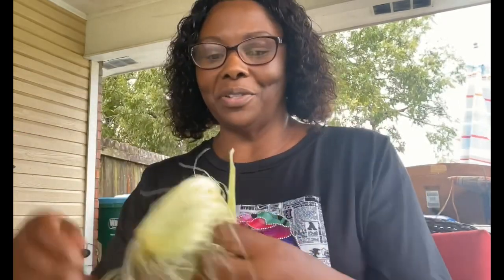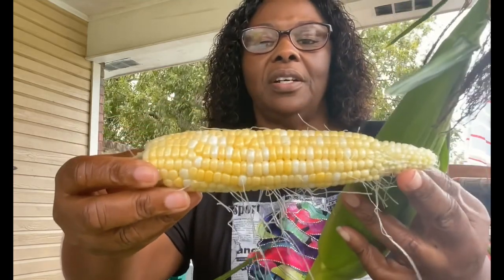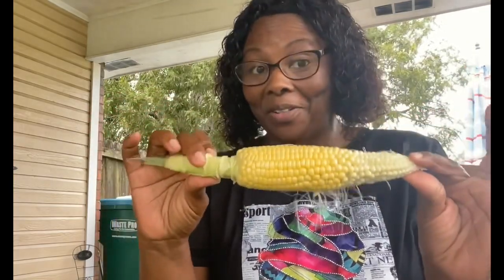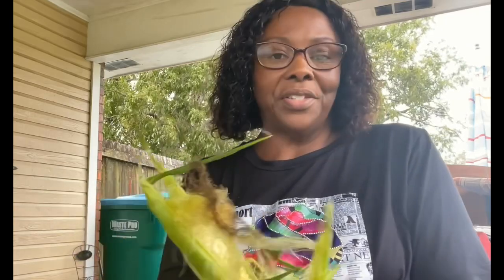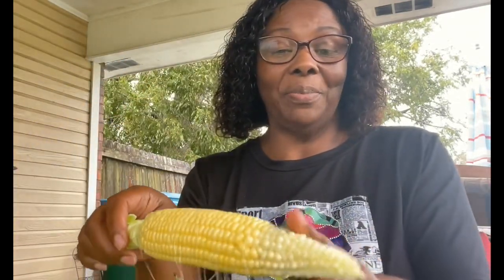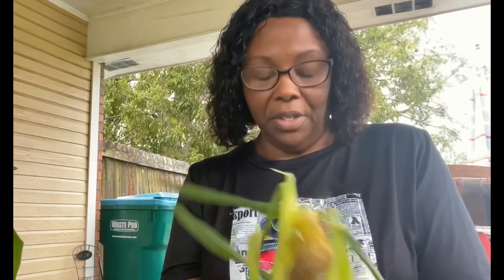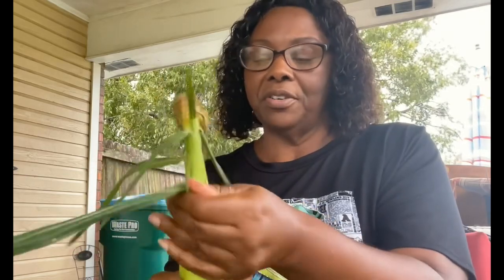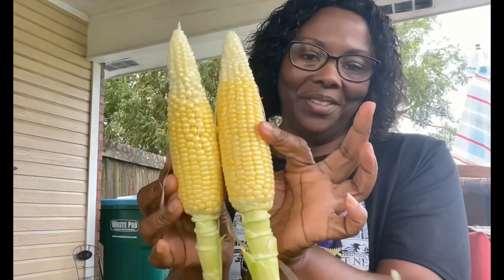Quick rainy day harvest